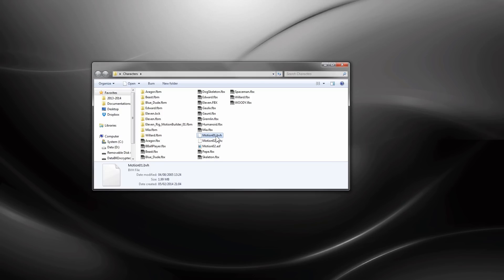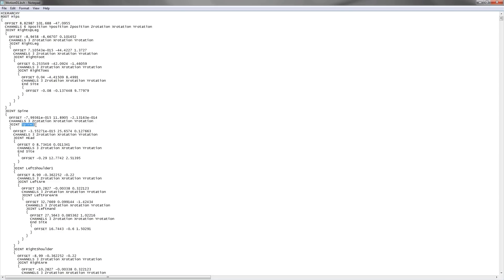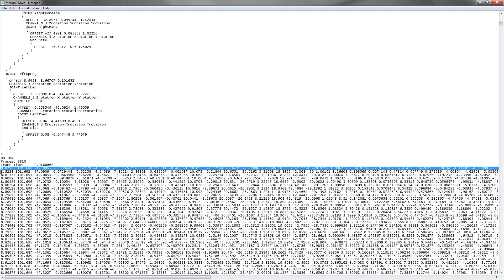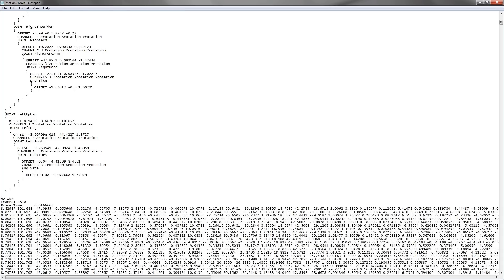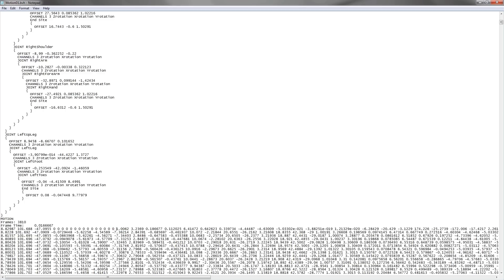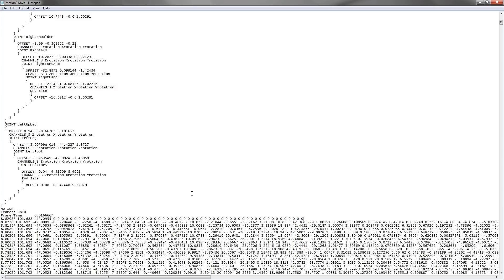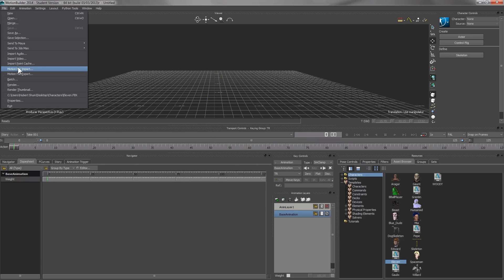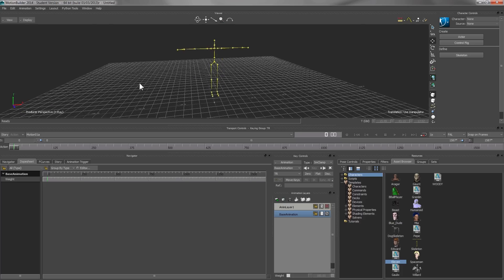Autodesk MotionBuilder Tutorial 04 - BVH Motion File Format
This set of tutorial was created for a 3D animation module I taught. The students studying the module were expected to understand the theoretical background of character animation, as well as to the practical techniques for producing character animation. One part of the assessment was using Autodesk MotionBuilder to create a short 3D animation.